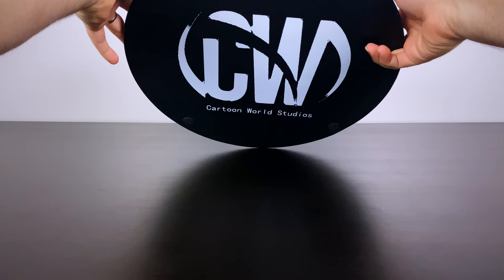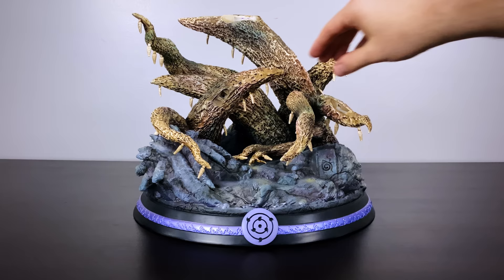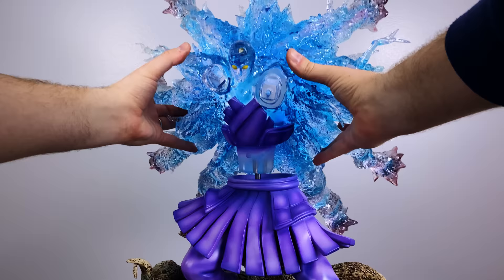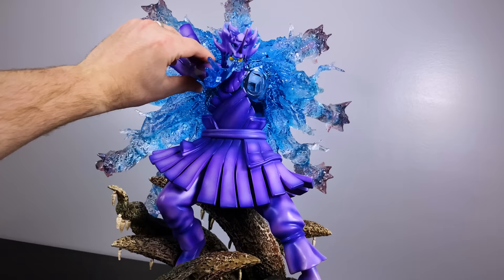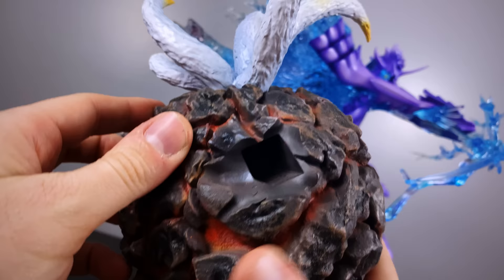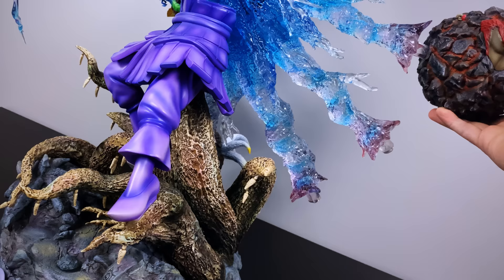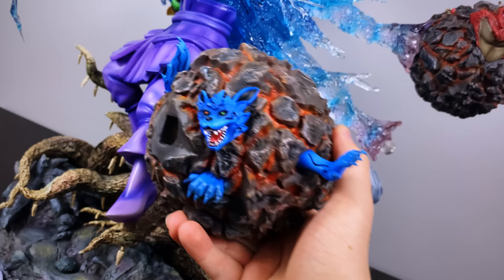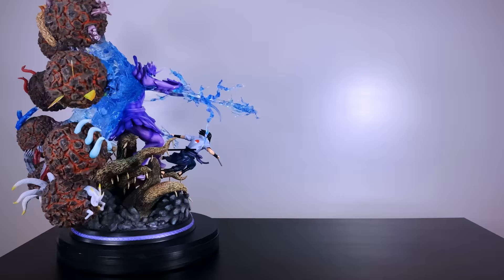The BEST Sasuke Uchiha Statue | Indra's Arrow 🏹 Susanoo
The GREATEST Sasuke Uchiha statue that has ever been made!!!  Here to debut Cartoon World's Sasuke : Indra's Arrow resin statue showcasing the final ability Sasuke used in the final battle between him and Naruto in the Valley of the End.  It DOES NOT get better than this!!!  My goal as always is to keep the spirit of Naruto alive through getting to experience these amazing anime moments in statue form 😄

🎴 Naruto Cards

00:00 Intro
00:58 Base Overview
01:43 God Tree (Support Parts)
03:46 Susanoo (Legs, Torso Armor)
04:48 Naruto CCG + Custom Sasuke Card
05:56 Susanoo (Tailed Beast Chakra)
07:45 Susanoo (Mask, Arms, Indra's Arrow)
10:37 Chibaku Tensei: Tailed Beasts
14:05 Sasuke (Pose 1)
16:07 Sasuke (Pose 2)